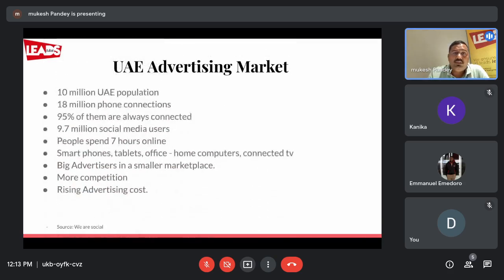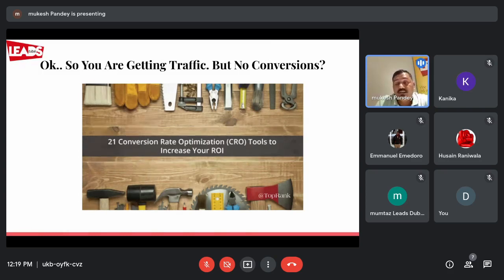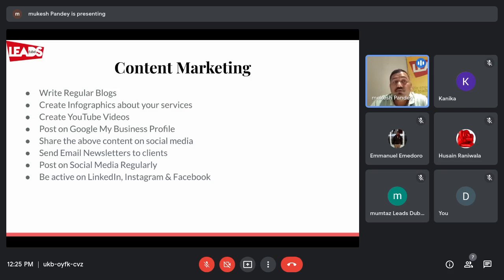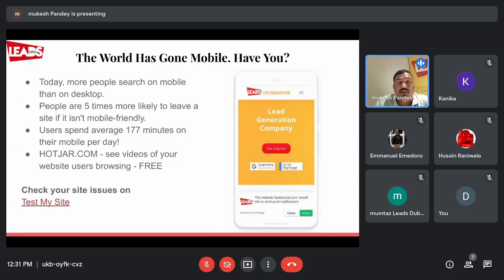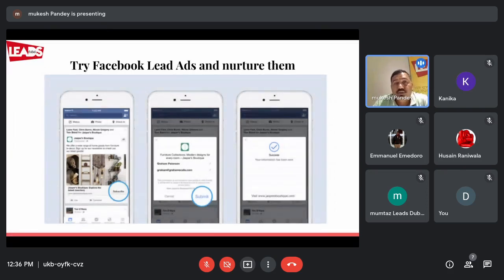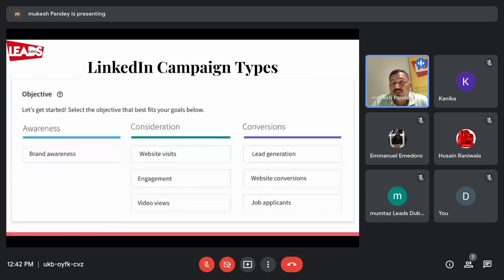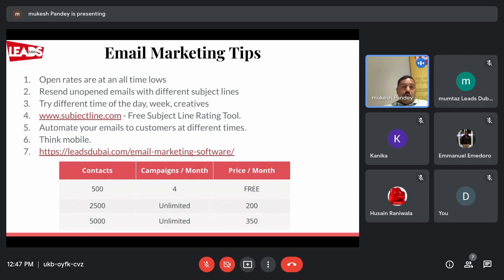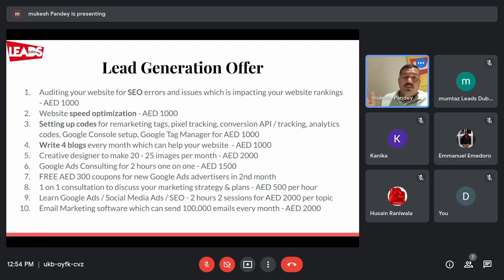Digital Marketing Training | How to generate more leads on a budget💲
How to generate more leads instantly! Learn the tips and tricks to grow your business leads right here.

Here are some best mostly-free or low-cost lead generation ideas
Implement an SEO strategy.
Add chat to your website.
Use an online scheduling tool.
Optimize your website for lead capture.
Try email marketing.
Run regular promotions or sales.
Offer free tools or resources.
Launch a referral program.

Successful lead generation is about referrals, in-person, and online networking, but a little creativity goes a long way in reaching potential customers.

What you will learn from this video:

- How to generate more Leads from Google Ads
- My Top Tips on SEO you can do now to get results
- How to use social media Ads to generate leads
-  Content Creation & Marketing
- Email Automation

*The offers are limited to the first 5 people only*

You can also enroll in our Google ads training course

00:00 UAE Advertising Market
00:11 Google Ads Capaign
10:13 Content Marketing
18:34 Free Google Tools & Tips
23:54 LinkedIn Advertising
35:50 Our Offers for you